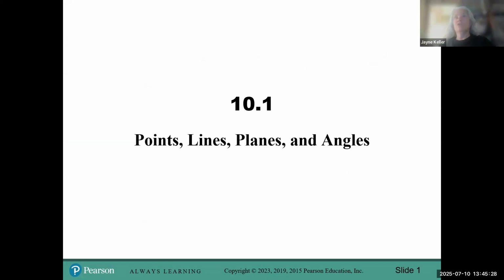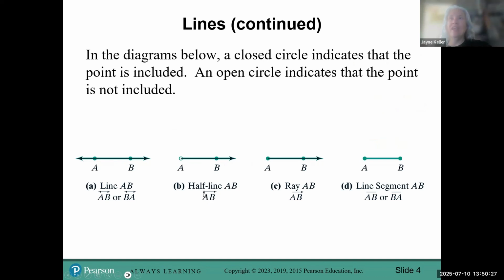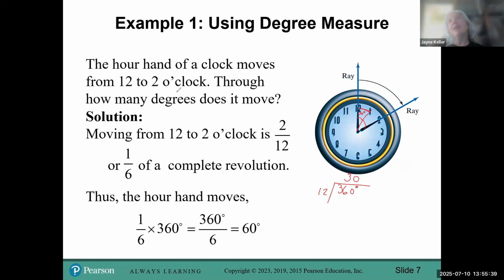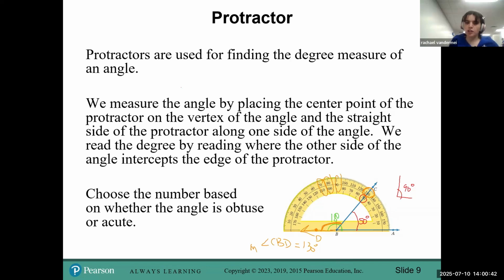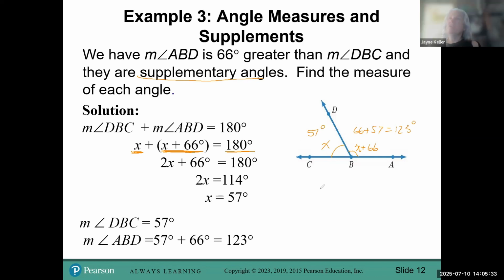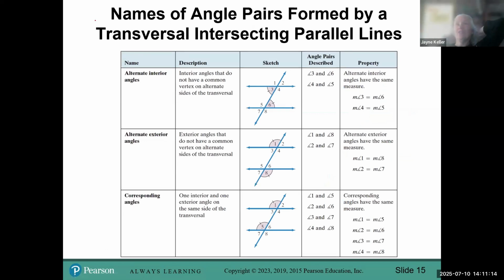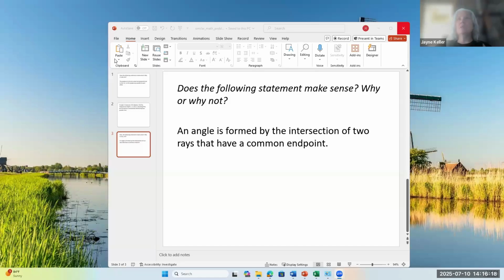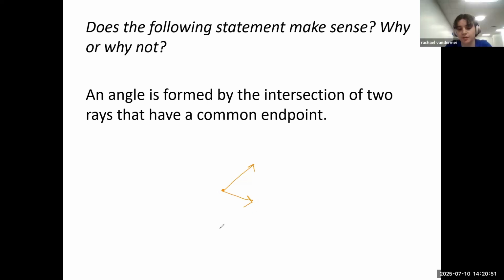Math 125 Live Lecture Week 10 Summer 2025